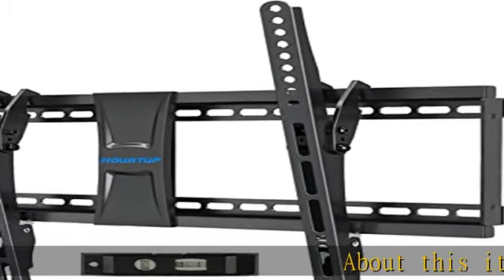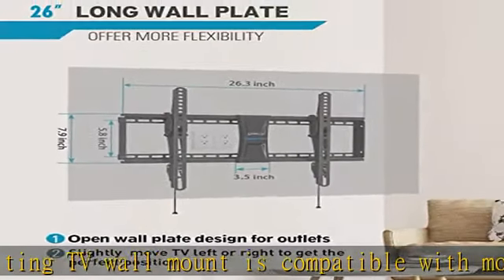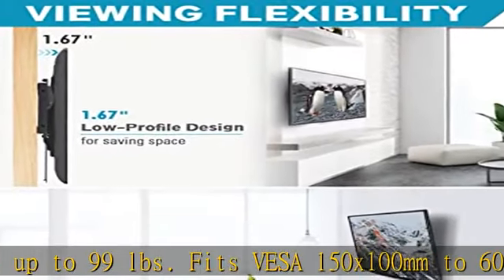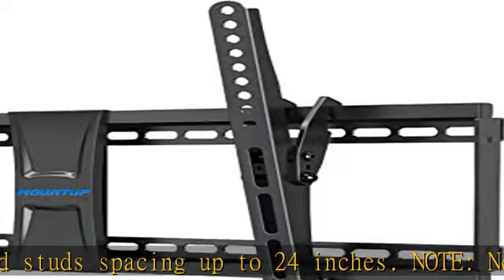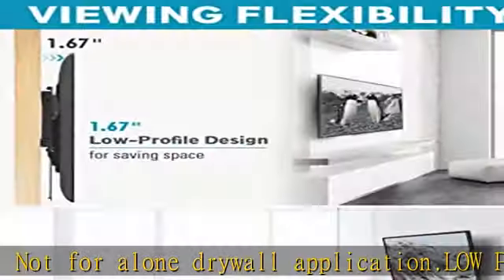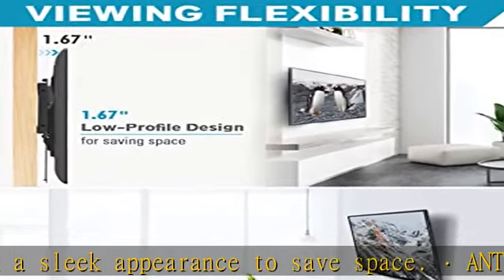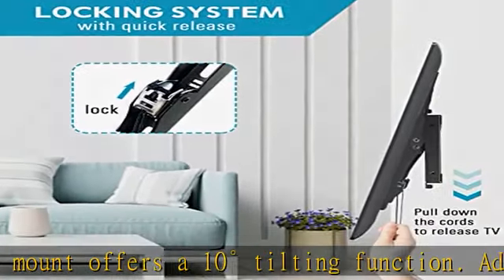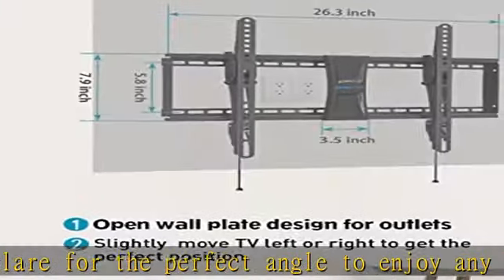MOUNTUP UL Listed TV Wall Mount, Tilting TV Mount Bracket for Most 37-75 Inch Flat Screen/Curved TV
MOUNTUP UL Listed TV Wall Mount, Tilting TV Mount Bracket for Most 37-75 Inch Flat Screen/Curved TV Low Profile Wall Mount Saving Space Max VESA 600x400mm Hold up to 99 lbs Fit 16" 18" 24" Stud MU0008